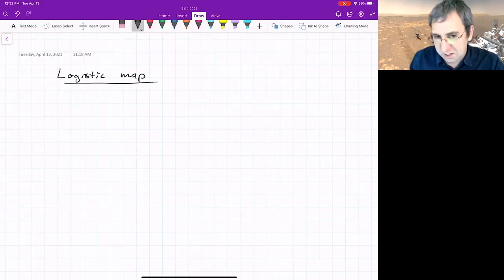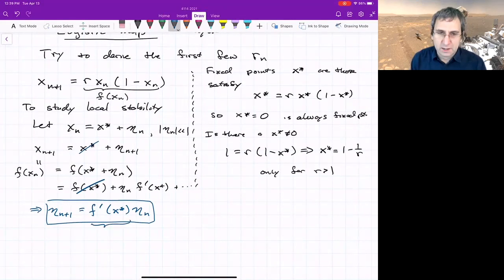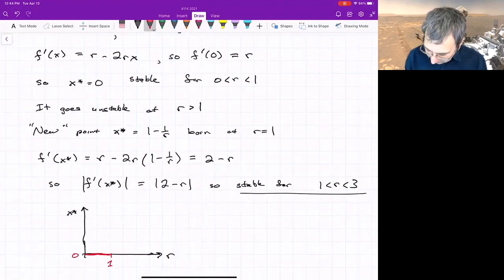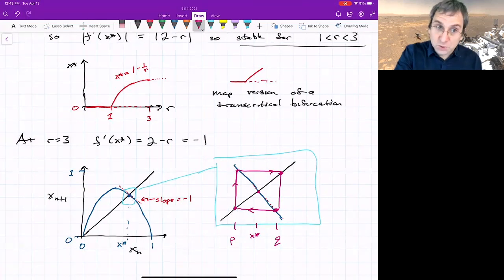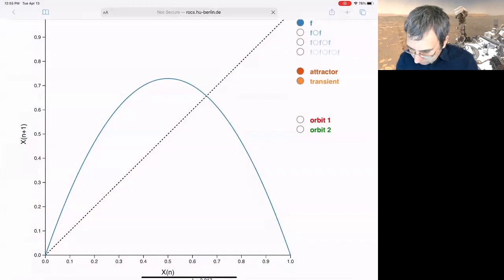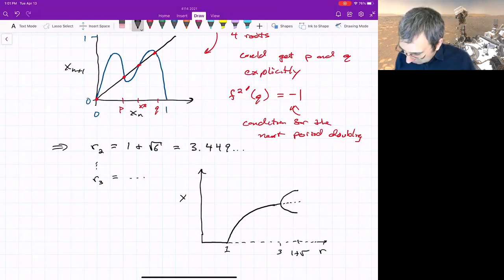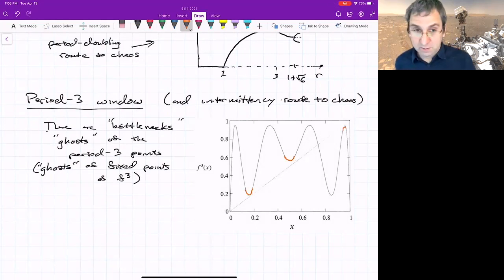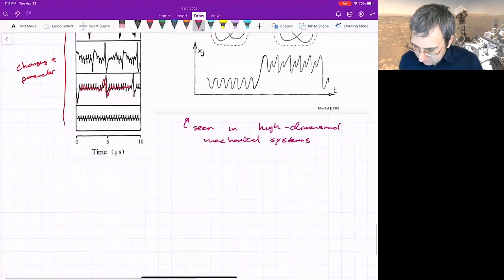Logistic Map, Part 3: Bifurcation Point Analysis | Bottlenecks in Maps, Intermittency Chaos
The logistic map bifurcation diagram can be analytically explained. We calculate the value of first few bifurcation points, where the non-zero fixed point emerges and stable cycles of period 2 and 4 emerge via a period-doubling bifurcation (or flip bifurcation). We see a map version of fixed point ghosts and bottlenecks, regions of high residence time, related to the intermittency route to chaos.

► Robert May's 1976 article introducing the logistic map (PDF)

References:
Steven Strogatz, "Nonlinear Dynamics and Chaos", Chapter 10: One-Dimensional Maps

intermittent period doubling cascade period-doubling bifurcation flip bifurcation discrete map analog of logistic equation Poincare map largest Liapunov exponent fractal dimension of lorenz attractor box-counting dimension crumpled paper stable focus unstable focus supercritical subcritical topological equivalence genetic switch structural stability Andronov-Hopf Andronov-Poincare-Hopf small epsilon method of multiple scales two-timing Van der Pol Oscillator Duffing oscillator nonlinear oscillators nonlinear oscillation nerve cells driven current nonlinear circuit glycolysis biological chemical oscillation Liapunov gradient systems Conley index theory gradient system autonomous on the plane phase plane are introduced 2D ordinary differential equations  cylinder bifurcation robustness fragility cusp unfolding perturbations structural stability emergence critical point critical slowing down supercritical bifurcation subcritical bifurcations buckling beam model change of stability nonlinear dynamics dynamical systems differential equations dimensions phase space Poincare Strogatz graphical method Fixed Point Equilibrium Equilibria Stability Stable Point Unstable Point Linear Stability Analysis Vector Field Two-Dimensional 2-dimensional Functions Hamiltonian Hamilton streamlines weather vortex dynamics point vortices topology Verhulst Oscillators Synchrony Torus friends on track roller racer dynamics on torus Lorenz equations chaotic strange attractor convection chaos chaotic